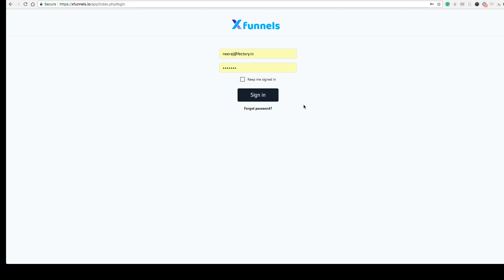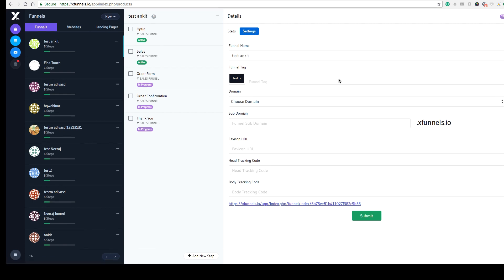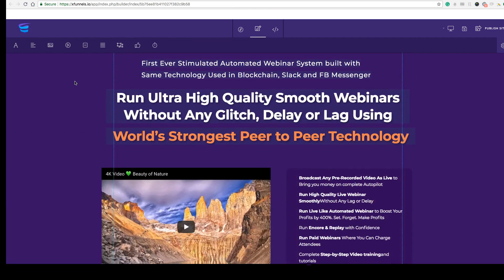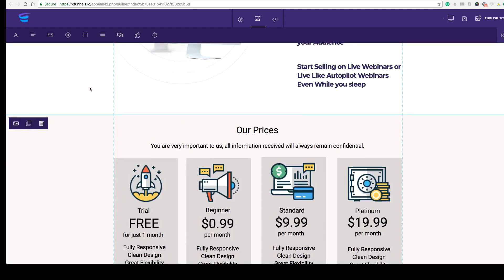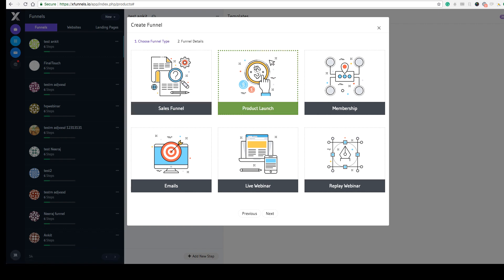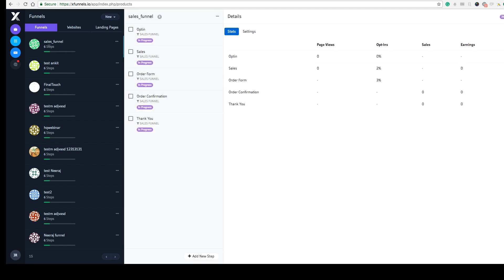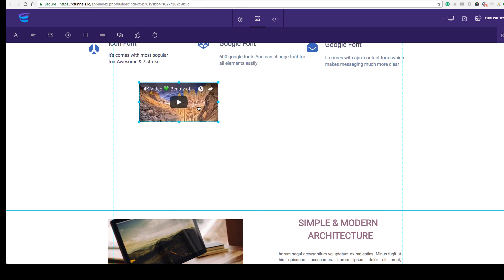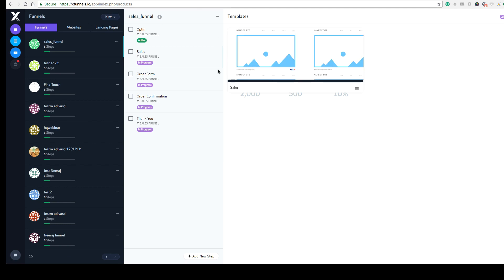XFunnels Demo Video - Best Funnel Builder & Drag-n-Drop Page Builder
Imagine System Which Gives You
1. Ultra Fast Lightening Pages (Website Loads In Blink Of Eye)
2. World's Most Innovative Drag-n-Drop Website Builder (Free Flowing - 100% Controlled)
3. Instantly Create High Converting Funnels (Page Funnels, Webinar Funnels, Lead Funnels, Traffic Funnels, etc.)
4. Over 500 High Converting Page Templates In Any Niche
5. Ability to Fetch Any Existing Page/Website via URL In Builder to Click.Edit.Modify.Publish It In Minutes
6. Voice Controlled Pages - Page will interact with your voice like a genie - Future Ready Pages for High Google Ranking for Voice
7. Mobile friendly fast loading websites (Google Mobile Friendly )
8. Power Of Unlimited Products/ Unlimited Bandwidth/ Unlimited Funnels/ Unlimited Pages/ Unlimited Domains
9. One Click A.I Assisted Page Creation
10.Payment gateways Integrations with Paypal, Stripe, All Major Email Service Integrations and Zapier (Covering 150 apps)
11.Heat mapping, Scrollmapping, Automatic Pixel Placement, A/B Testing
12.Deep Analytics - Know your Conversions, Clicks, Impressions to Minute Level at every page
13. Host All Your Pages & Funnels on our Server - 100% Host On Our Servers
and 20 more amazing feature

which make this most innovative and easiest page and funnel builder
to get your business more traffic, leads, conversions with twice the speed.

Using XFunnels is Easy as 1-2-3
Step 1: Create Funnel or Select Existing Templates (Funnels for Sales, Lead, Traffic, Webinar, Conversion, Website, etc. )
Step 2: Select High Converting Page Template In Different Niche or Create from Scratch or Fetch Any Page via URL in Page Editor to Modify
Step 3: Publish It Live In Clicks

Get Ready to witness World's Smartest Funnel & Drag-n-Drop Builder Page Builder
With Lightening Fast Pages With Voice Controlled Feature.

Going Live On September 1st @11:00 am eastern.

Cheers,
Jai Sharma